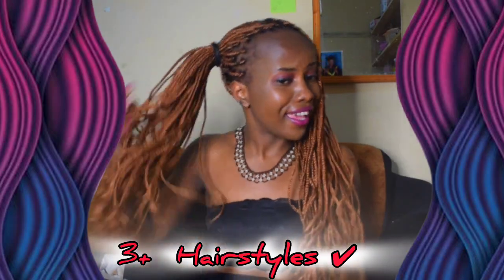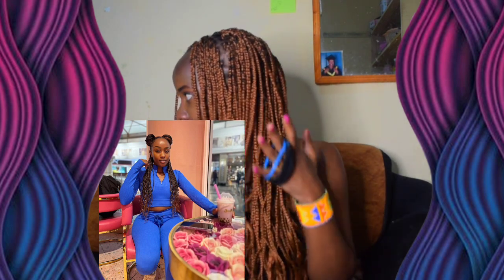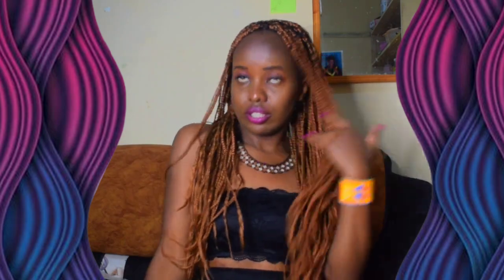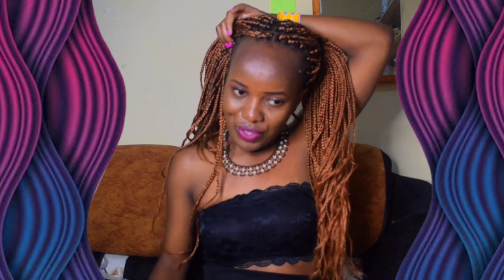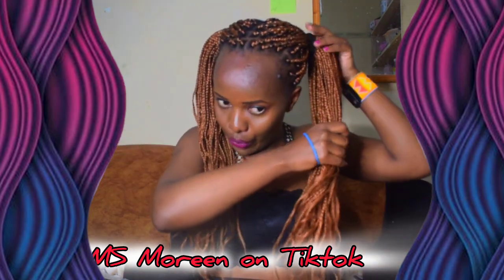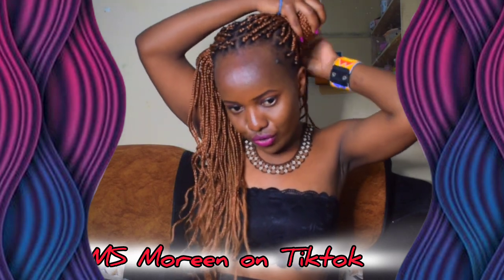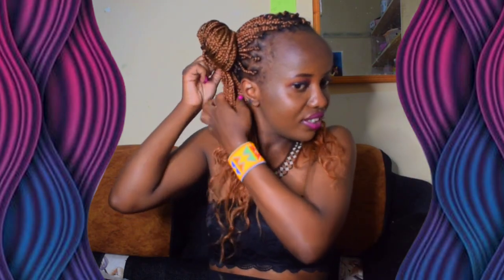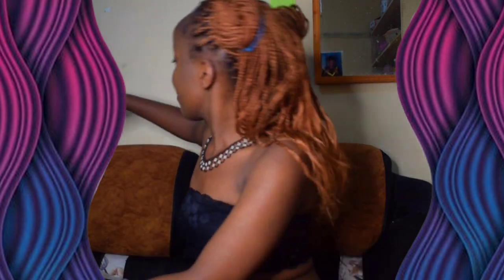4 FOREHEAD hairstyles | HOW to style braids | protective beginner friendly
enjoy on : How to style braids, how to style braids for balck women, how style braids with curly ends, how to style braids for wedding, how to style braids with bandana, How to style braids, how to style braids for balck women, how style braids with curly ends, how to style braids for wedding, how to style braids with bandana